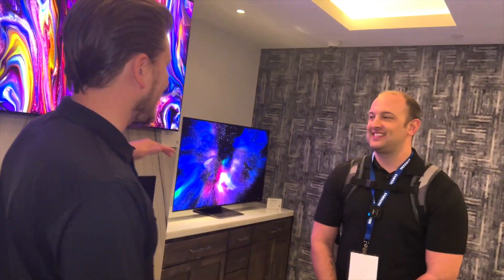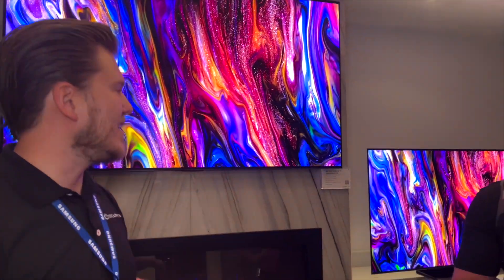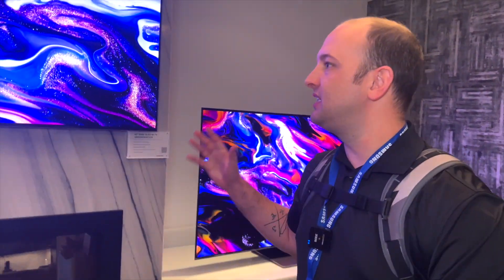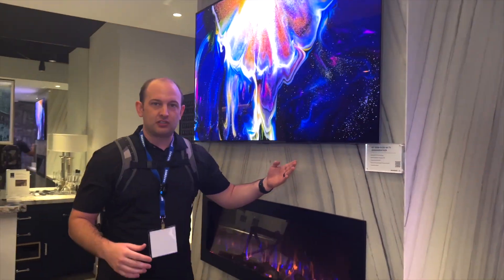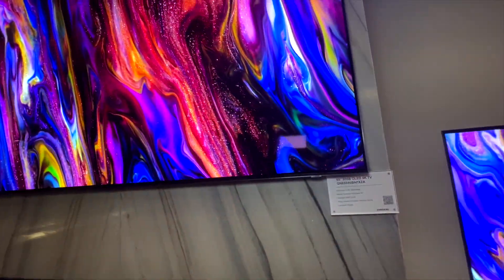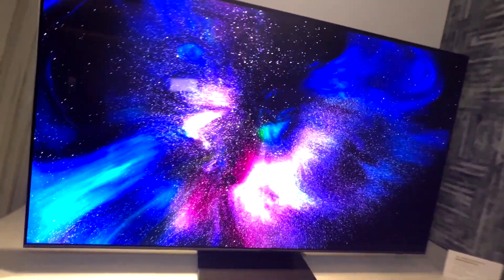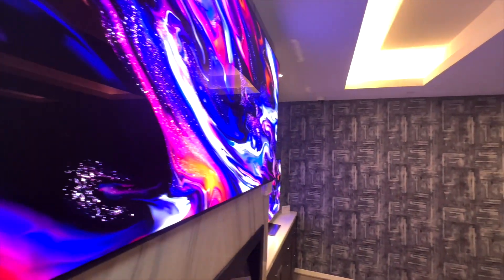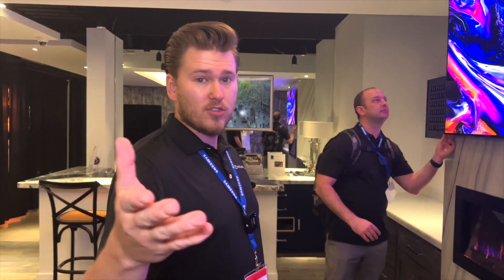2022 NEW PRODUCT ALERT! Samsung's First OLED 4K Smart TVs! S95B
This video features a quick look at the NEW 2022 Samsung OLED S95B 4K Tvs. We carry the full Samsung line and would love to set up a free consultation to discuss the pros and cons of all models.

- 55" and 65" Class S95B OLED 4K Smart TV (2022)
Samsung OLED Technology
With roughly 8.3 million specially engineered self-illuminating pixels (ultra-fast switching tiny lights), contrast is virtually limitless.  At its best in viewing settings with controlled lighting, the Samsung OLED is intensely cinematic.
Neural Quantum Processor with 4K Upscaling*
Experience everything you watch transformed to 4K by 20 AI-powered neural  networks.*
Quantum HDR OLED
Hollywood’s HDR movies and streaming shows leap off the OLED screen with unimaginable detail.
Dolby Atmos and Object Tracking Sound
Be enveloped by the spectacular cinematic surround sound of Dolby Atmos built right into the TV.
LaserSlim Design
Daringly discreet, this stylish TV has a profile so thin it was inspired by a laser beam. The groundbreaking LaserSlim Design has a minimal bezel and an ultra-thin side profile.
Smart TV Hub
Spend less time searching and more time streaming what you enjoy with Samsung Smart TV Hub. Front and center, you’ll find the movies, shows, games, music and more you want most. It’s all organized and at your fingertips on a home screen tailored to you.
Motion Xcelerator Turbo+ (4K @ 120Hz)
Action movies, sports and games look smooth and crisp up to 4K at 120Hz. With Motion Xcelerator Turbo+ enhancements, you’ll virtually eliminate your lag and lessen blur.
Eye Comfort Mode
Set your sights on a more soothing screen with EyeComfort Mode. With sunrise and sunset times built in, it intelligently adapts your display and reduces blue light to help keep your eyes more comfortable.
Real Depth Enhancer
Ideal for nature shows and other real-life programs, Real Depth Enhancer mirrors how the human eye processes depth by increasing foreground contrast.